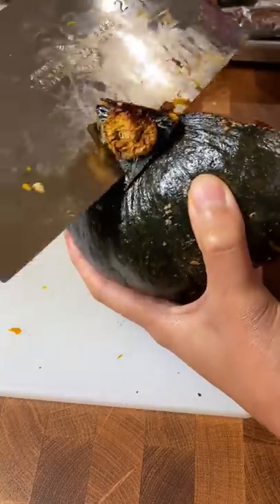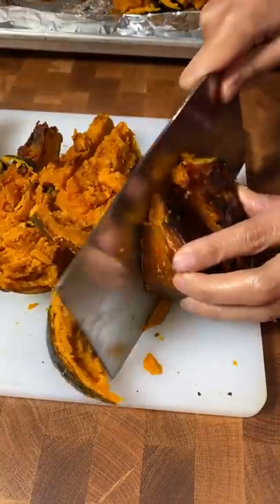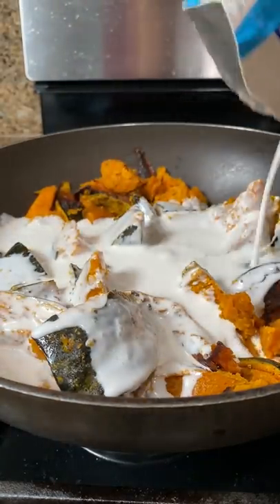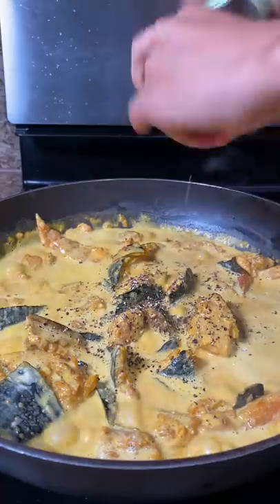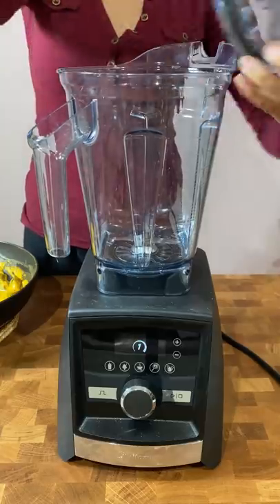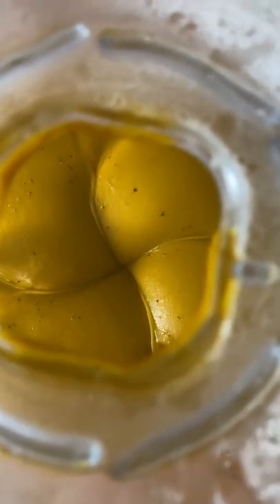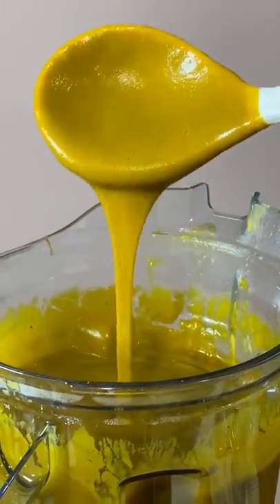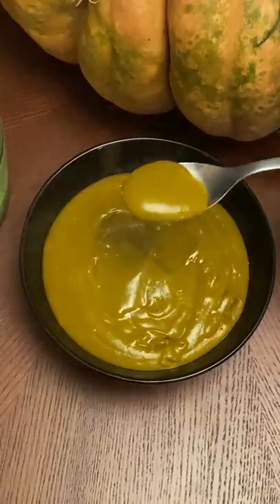"Pumpkin" soup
Use a high-powered blender to get the soup super smooth